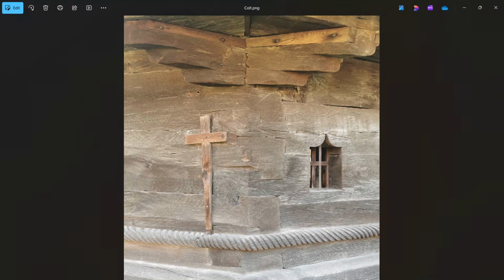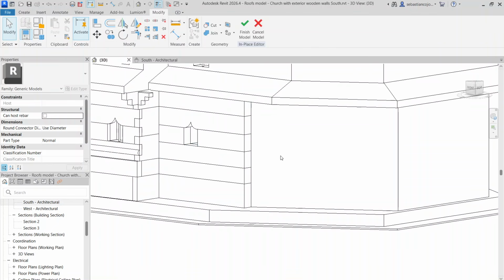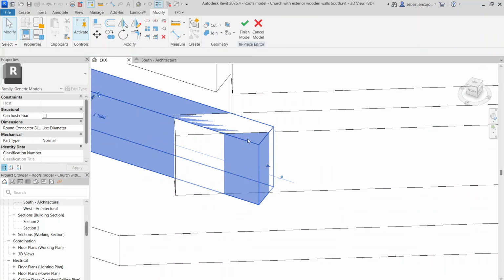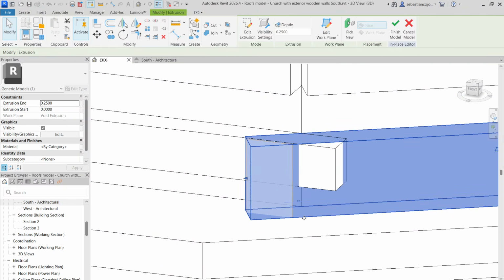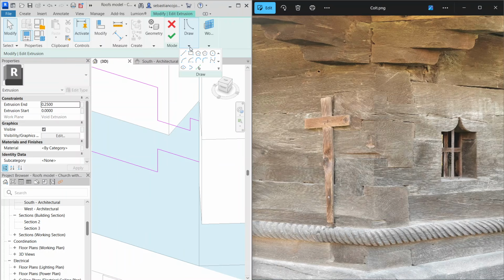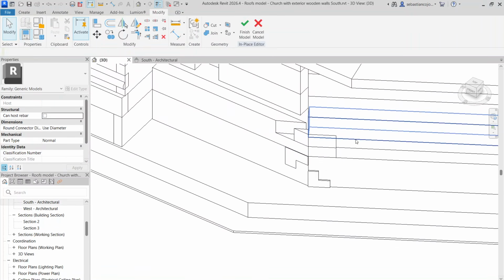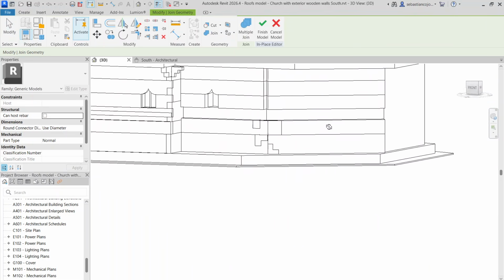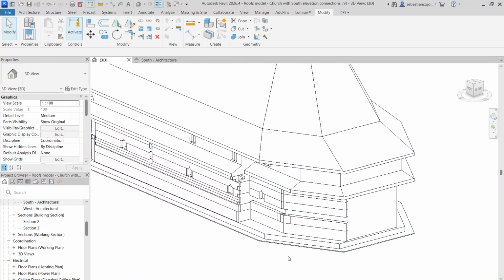Revit Wooden Church Modeling: Dovetail Log Joints Without Booleans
In Part 4 of our Revit wooden church modeling series, we analyze traditional dovetail / swallow-tail log corner joints and overcome Revit's boolean limitations by constructing layered "sandwich" extrusions and grouping custom timber elements.

🔹 Software: Autodesk Revit

🔹 Topics Covered: Traditional dovetail timber joints, work plane adjustments, sandwich extrusions, overcoming boolean limitations in Revit, and grouping composite timber geometry.
🔹 Channel: ArchFlow AI

Timestamps
[00:00:00] Introduction & Analyzing Dovetail / Swallow-Tail Joint Patterns

[00:01:19] Understanding Dovetail Timber Joinery Terminology & Geometry

[00:03:16] Setting Up Work Planes & Modeling Log Profiles in Revit

[00:06:07] Addressing Boolean Limitations & Testing Joint Cutouts in Revit

[00:11:14] Developing the Solution: Layered "Sandwich" Extrusions

[00:18:04] Joining Multi-Piece Extrusions into Seamless Timber Beams

[00:22:15] Refining the Interlocking Log Joint Geometry

[00:23:55] Grouping Composite Timber Beams & Project Save